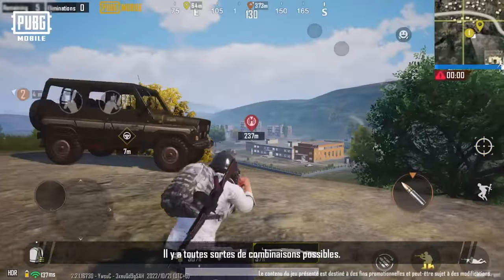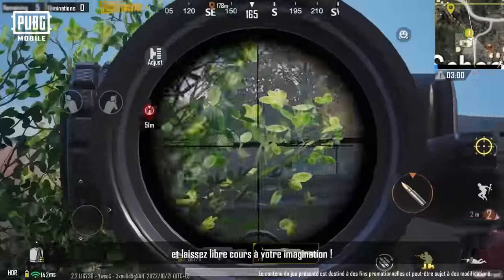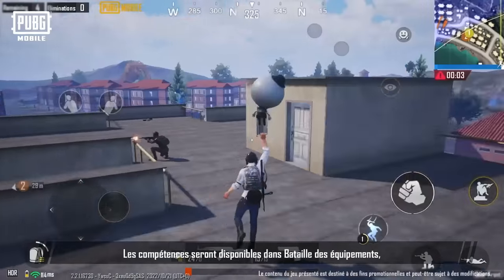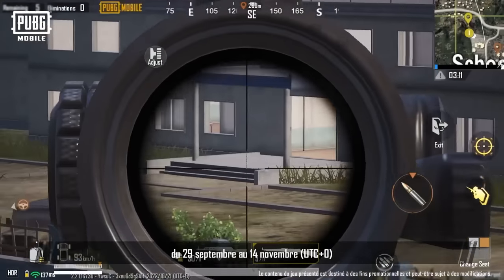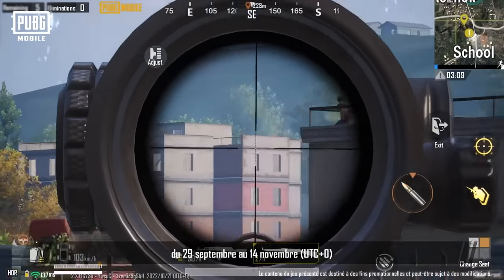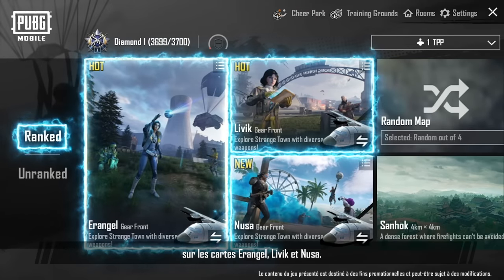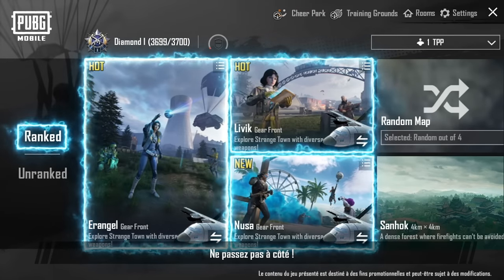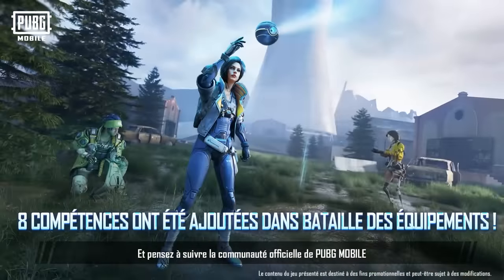PUBG MOBILE I Trouve ton style tactique unique I Guide des combinaisons de compétences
Essaye différentes compétences en fonction des cartes ! ⚙️⚔️